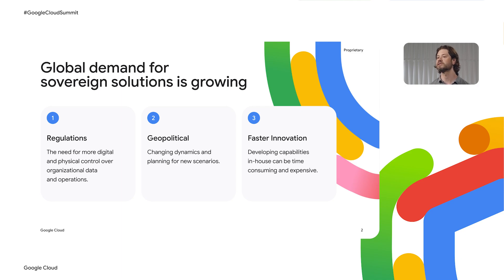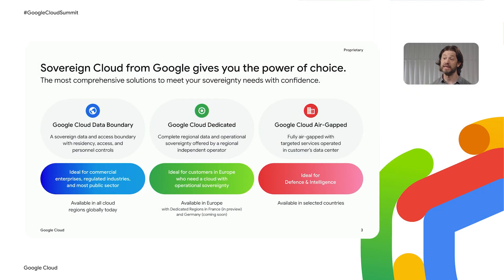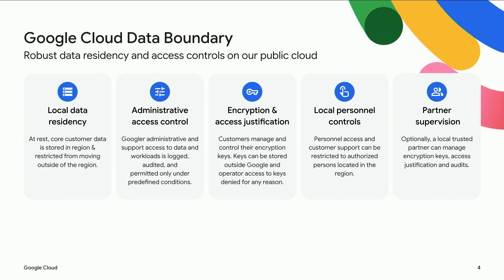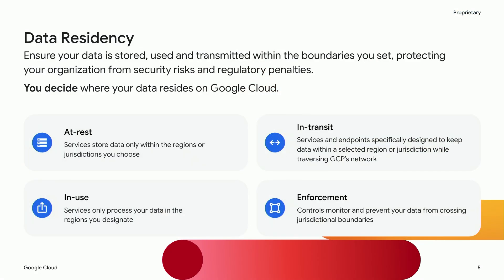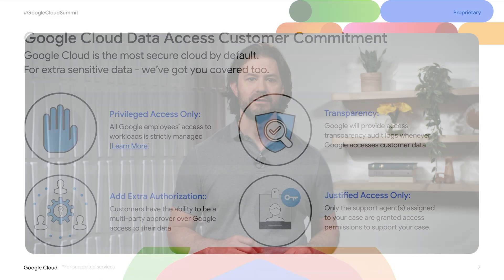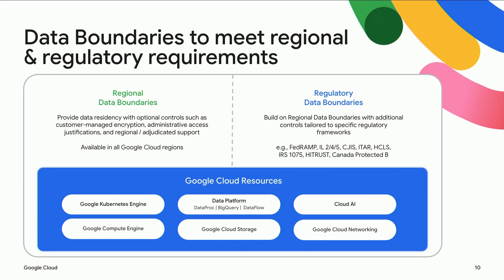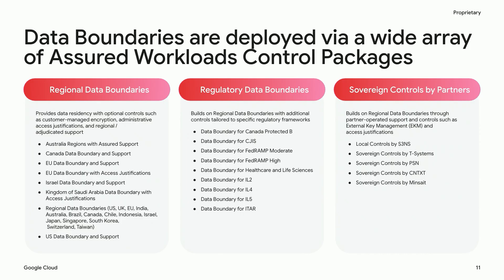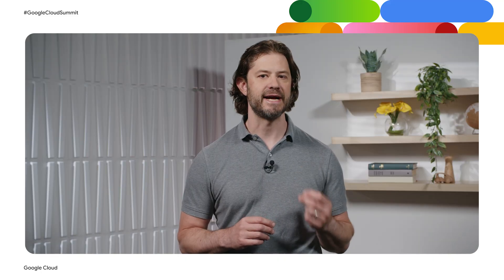Sovereign Cloud from Google: The power of choice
Unlock innovation without sacrificing control. Learn how Google’s Sovereign Cloud delivers the power of choice with residency, access, and transparency controls. Find out directly from Regnology how Data Boundary transformed their business strategy.